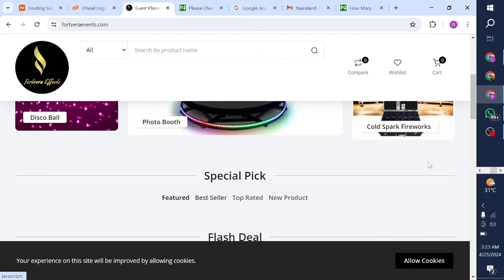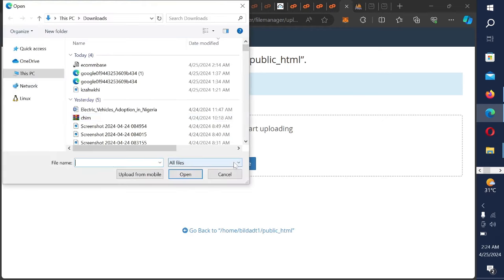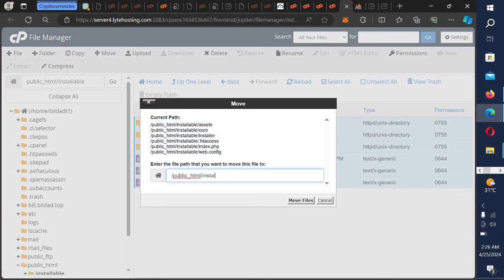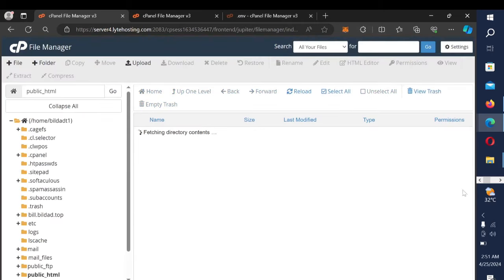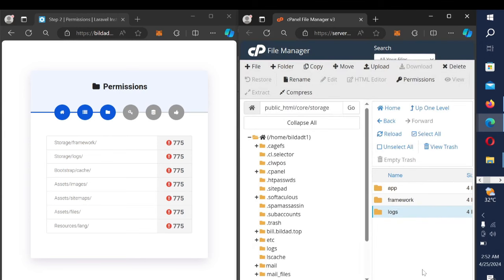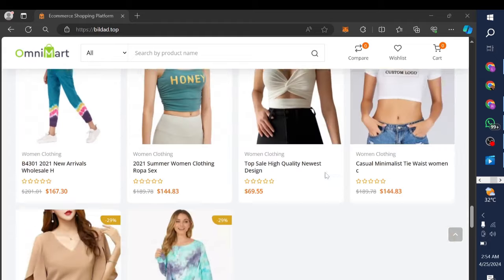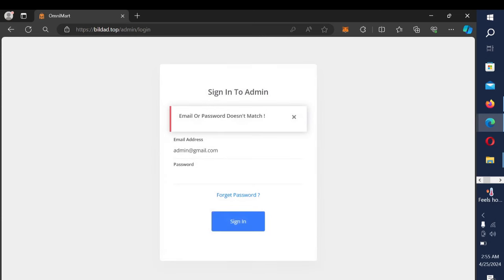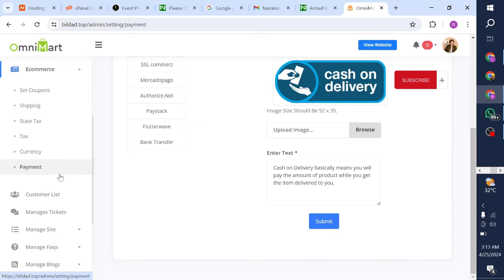Building Your Online Store | E-Commerce Mastery Design without writing code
Description:
Join me on a comprehensive journey as I take you through the step-by-step process of creating a robust e-commerce website! Whether you're a budding entrepreneur or a tech enthusiast, this tutorial is packed with valuable insights and practical tips.

- Customizing templates to fit your brand
- Setting up a product catalog that converts
- Implementing secure payment gateways
- Essential SEO tips for e-commerce

- Aspiring online business owners
- Web developers looking to expand their skill set
- Anyone interested in understanding e-commerce web development

script or source code or